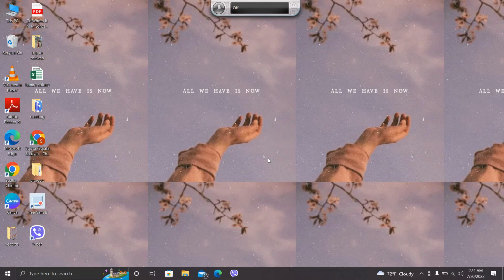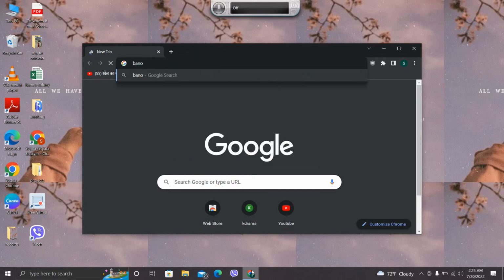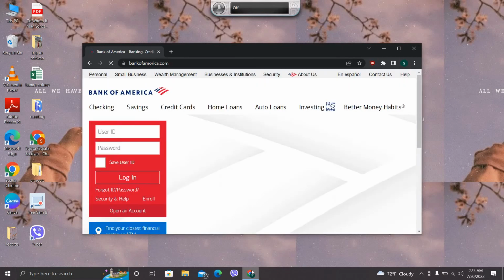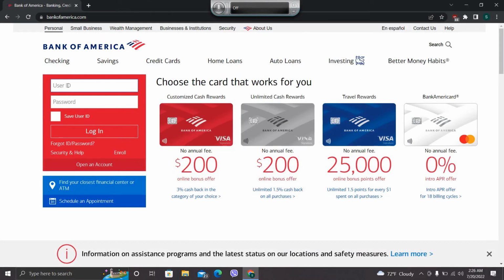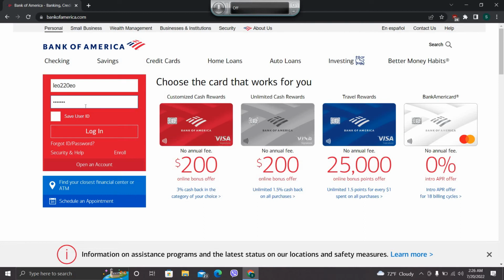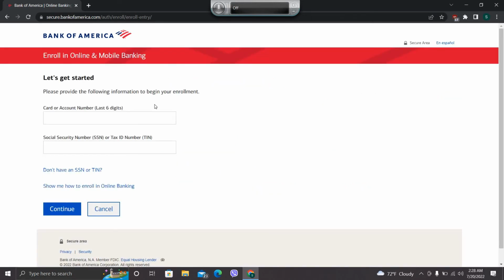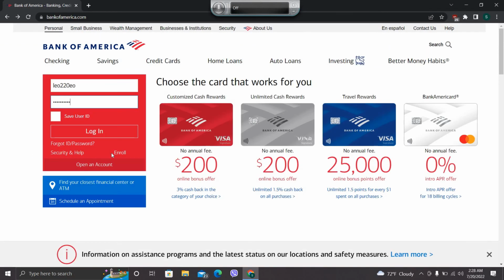How to Login Into Bank of America || Sign-In Bank of America || Easy Guide 2022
Need help to login into bank of america?In this tutorial video, we'll learn how to login into bank of america with easy process. Bank of america is one of the world's leading financial institutions. Log into your bank of america bank account by entering your user id and password. If you haven't signed into the account yet, click on enroll to go to the registration page. After entering the home page, you can see in the red box which should be on the left corner, there is a user id and password that you can fill in.